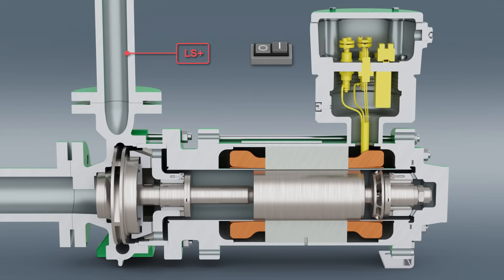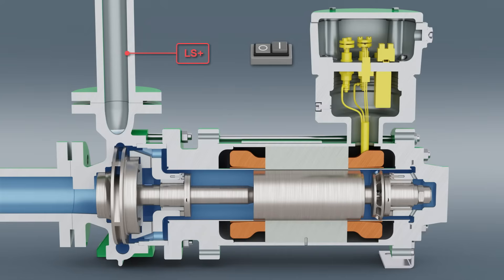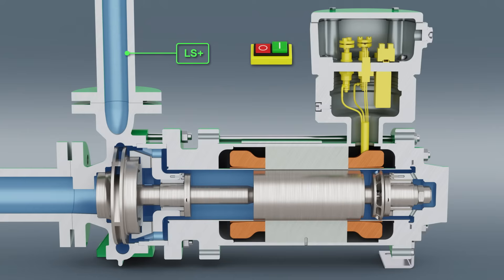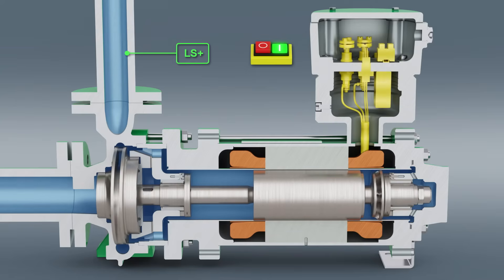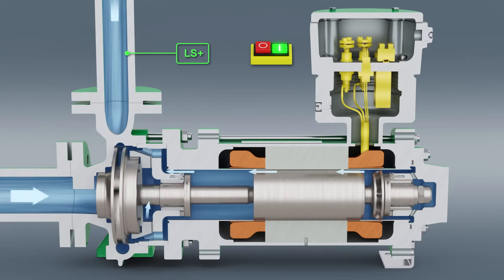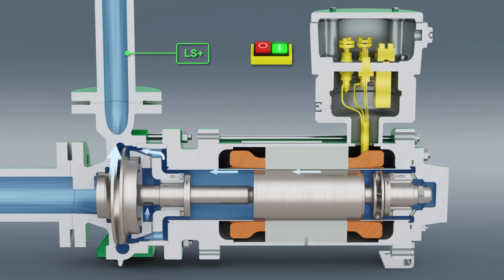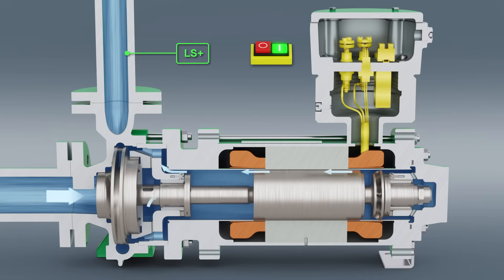HERMETIC – Canned motor pump – EN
Function of a canned motor pump type CNF